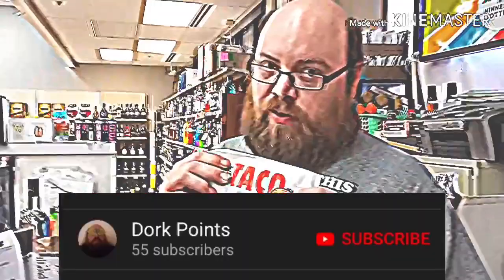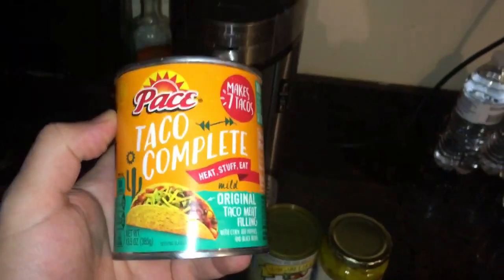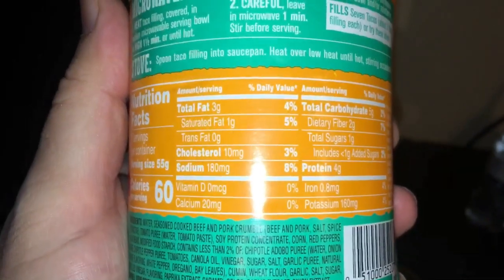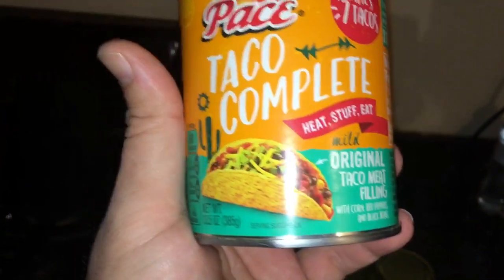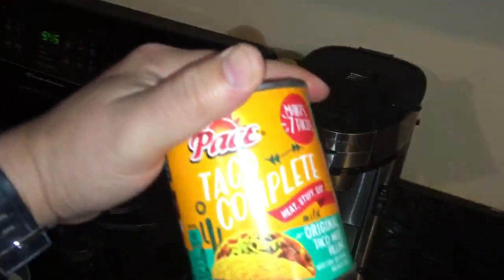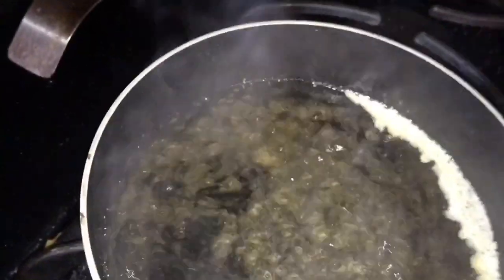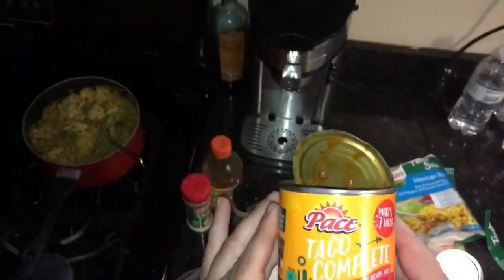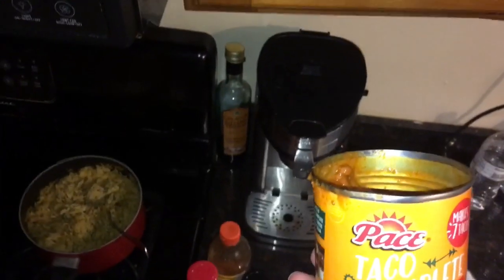🌮 Pace Taco Complete Review - Taco Meat in a Can - $2.00 Taco Meat Filling - Is Taco Complete Good?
If you're looking for a quick way to make an authentic (lol) Mexican meal at your house, you may want to consider this taco meat in a can. Spoiler Alert: It's pretty amazing if you're comfortable eating ground meat from a can.

⚫️ Allow me to introduce you to a Mexican Fiesta in a can.
My review of Pace Taco Complete shows you, from start to finish, a Mexican meal I made using my first can of this flavored and seasoned taco meat. I will let you know if this canned taco meat is good or not. If you need a way to make meals that are quick, fun and tasty, there really could be a place in your cupboard for this shelf-stable taco filling. There are two varieties of this product. For this review, I tried a can of the mild original taco filling. There's also a Jalapeño Taco Complete which my local store did not carry. It looks like Pace Taco Complete was released to store shelves in April of 2018 and to my knowledge, Pace Taco Complete has not been discontinued. Pace is a brand owned by the Campbell's Soup Company since around 1995.

⚫️ What's In Pace Taco Complete?
If you're wondering about the ingredients for this Pace taco-in-a-can, you'll be pleasantly surprised and relieved to know that the ingredients listed on the back of the can are quite simple. A lot of people search to find out what is Pace Taco Complete, and I assure you the ingredients aren't gross at all. And when it comes to the nutritional value, you'll also find a refreshingly (and relatively) low amount of sodium per serving. Usually, with a canned meat product, especially one that's categorized as "Mexican", you'd see a lot more salt than what's in these cans. Find your way to the bottom of this description to see a complete list of both the ingredients in a can of Pace Taco Complete as well as the nutrition facts. Pace Taco Complete uses no preservatives, artificial flavors or colors.

⚫️ Is Pace Taco Complete Good?
In my opinion, yes! Now, keep in mind I'm not at all weirded out by canned meat. A friend of mine said she'd never eat something like this canned taco filling and likened it to dog food. For me, I found it a cheap and convenient way to add flavorful meat and sauce to a variety of meals. I would eat this in tacos, on rice, over chips with cheese for some amazing fiesta nachos, on potatoes and even on pasta. The sauce was smooth and flavorful without being too salty and I didn't taste or feel any weird bits of chunks throughout the entire can which I at in one sitting. Any Taco Tuesday would benefit from the ease and enjoyment of popping open a can of this taco filling.

⚫️ Where To Buy Pace Taco Complete?
I found Pace Taco Complete at my local Family Dollar. If you're wondering where to buy Pace Taco Complete, I have also found it at Walmart and Walgreens. Of course, these are my local stores and your results may vary. If you go to the official PaceFoods.com website, you can locate sellers of their entire line of products. If you need to have it delivered, you can order it online from Amazon but this Pace taco meat filling will cost a bit more. I was able to find this Pace brand canned taco on Amazon for $14.88 for a 6-pack. That comes out to about $2.48/can which isn't too bad. And from time to time, I have found coupons for Taco Pace Complete taco filling. Not bad!

**Pace Taco Complete Nutrition Facts (Mild)**:
Nutrition Facts
7 Servings Per Container
Serving size  55 g
Amount per serving
Calories  60
 % Daily Value*
Total Fat  3g  4%
Saturated Fat  1g  5%
Trans Fat  0g
Cholesterol  10mg  3%
Sodium  180mg  8%
Total Carbohydrate  5g  2%
Dietary Fiber  2g  7%
Total Sugars  1g
Includes less than 1g Added Sugars  2%
Protein  4g
Vitamin D  0mcg  0%
Calcium  20mg  0%
Iron  0.8mg  4%
Potassium  160mg  4%